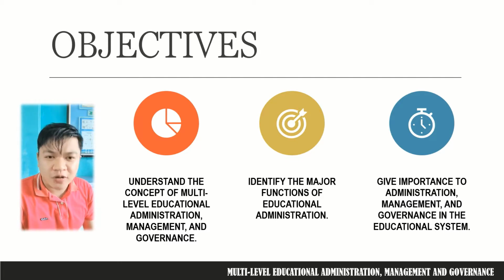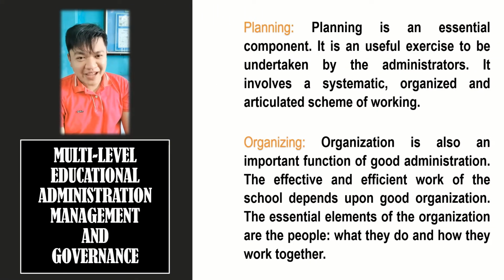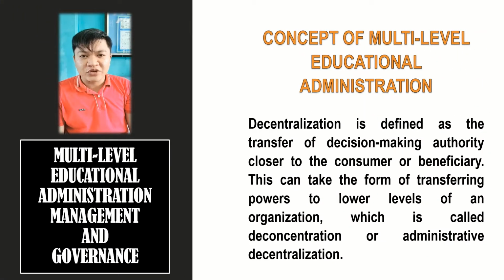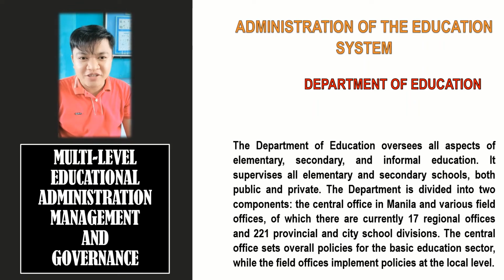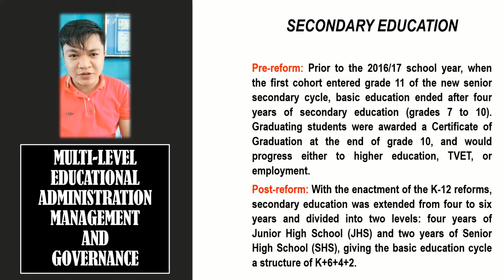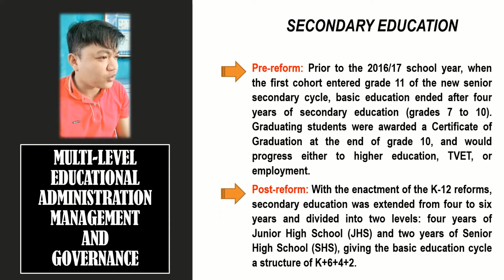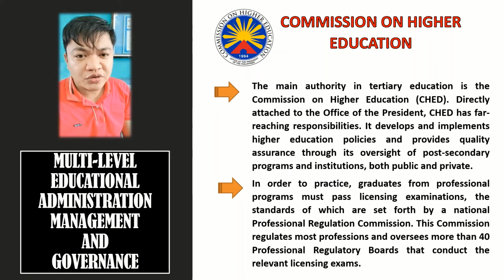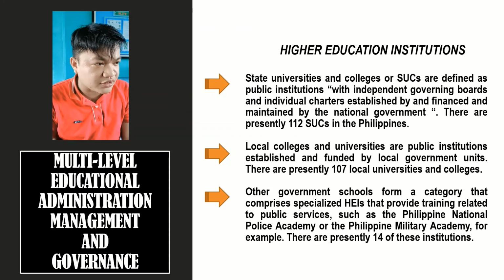MULTI-LEVEL EDUCATIONAL ADMINISTRATION, MANAGEMENT AND GOVERNANCE